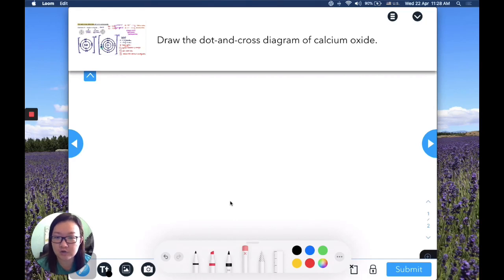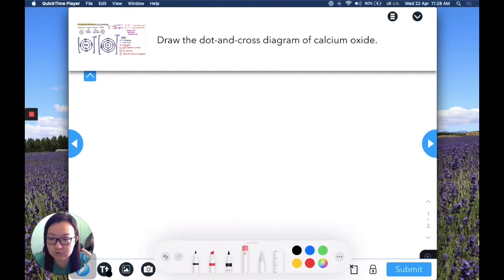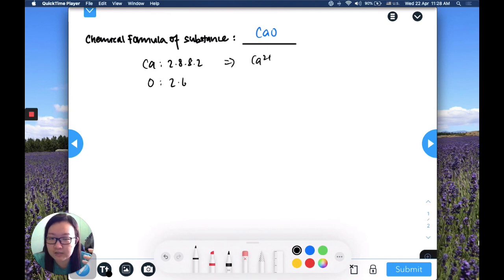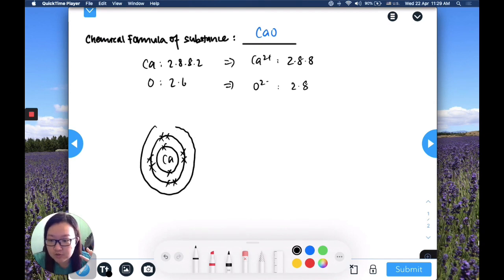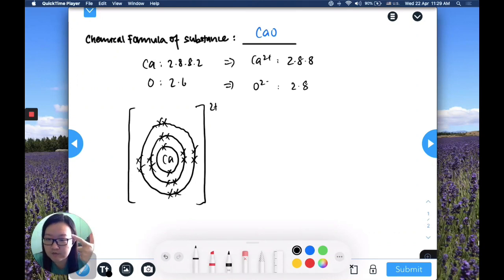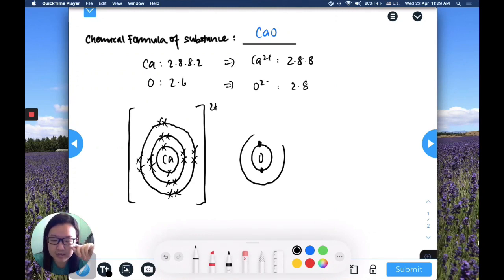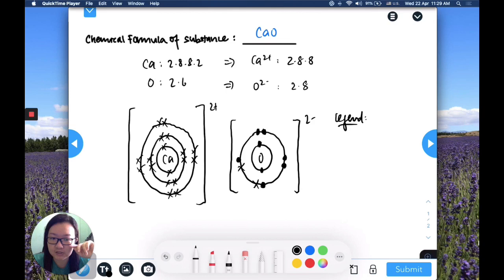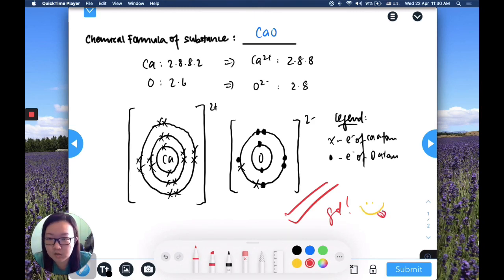How to Draw Ionic Compounds - Calcium Oxide CaO - dot and cross diagram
Hi students, in this video we will do a quick recap on how to draw the dot-and-cross diagram for ionic compounds.